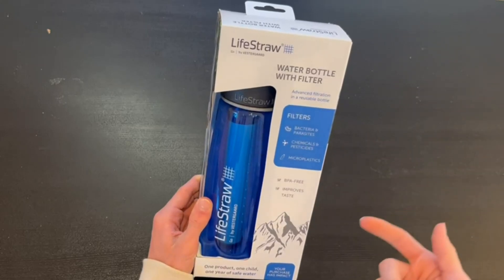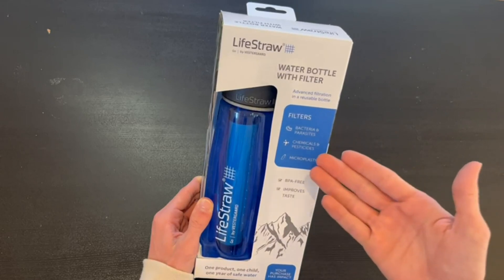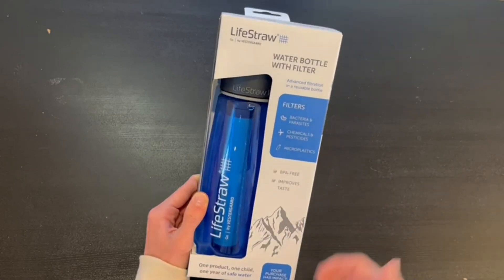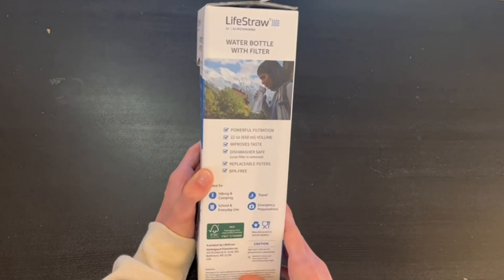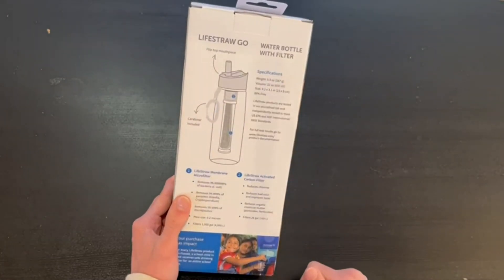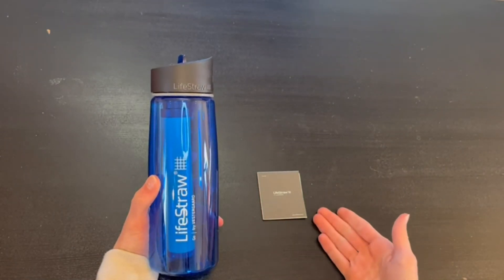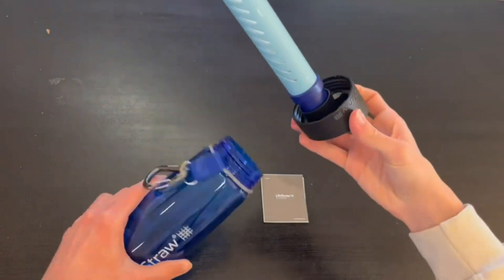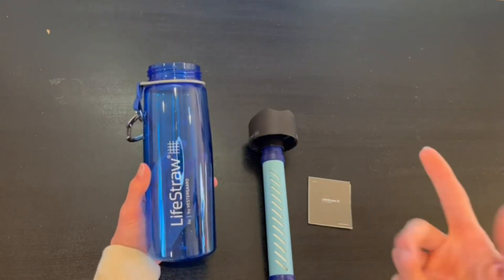LifeStraw Go Water Filter Bottle with 2 Stage Integrated Filter Straw Review